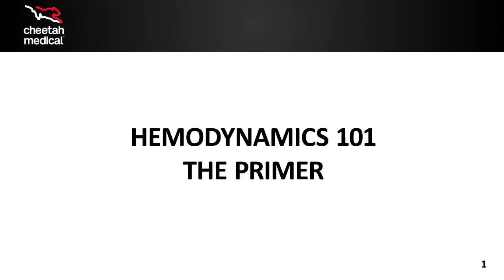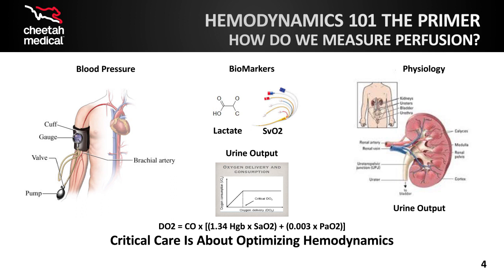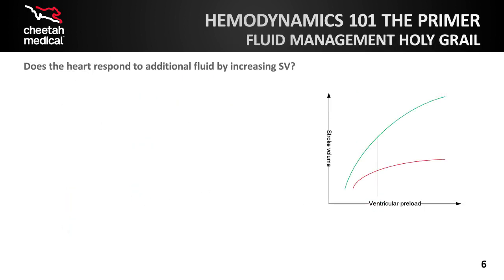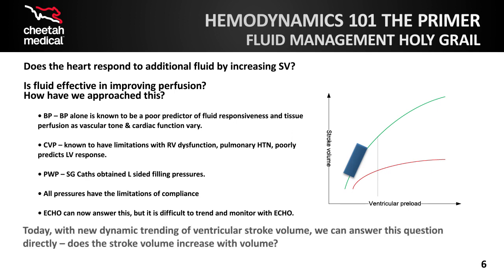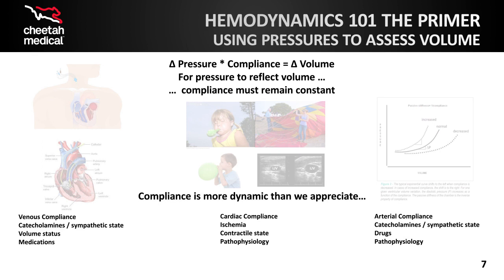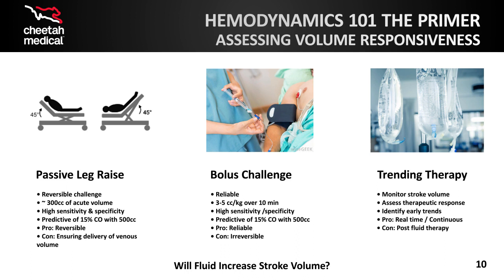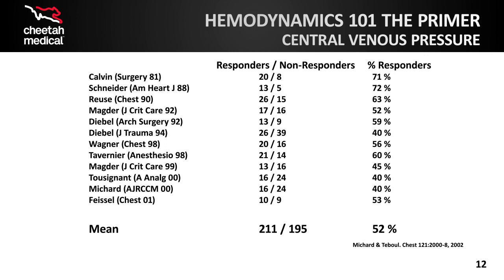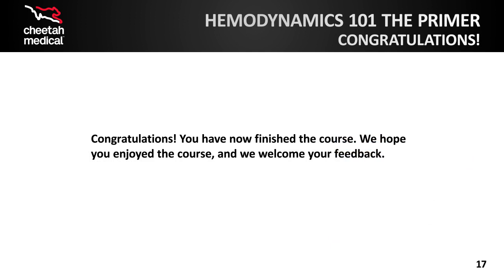Introduction to Hemodynamics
Brief Intro to Hemodynamics and the importance of Volume Management